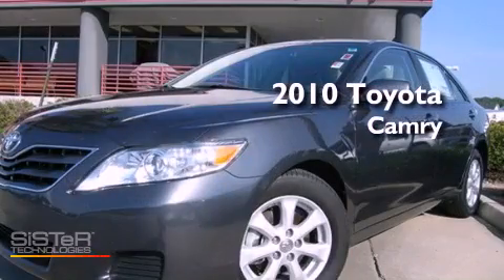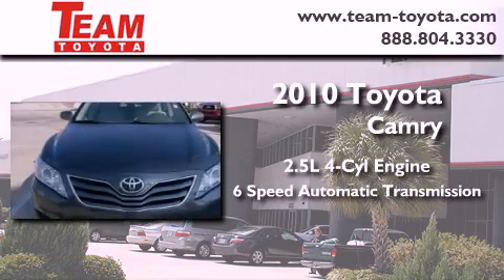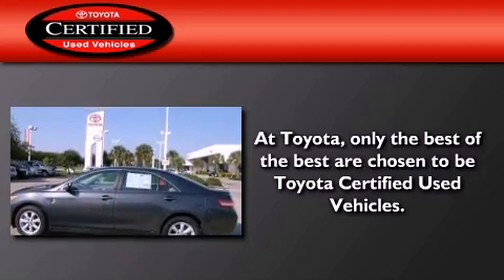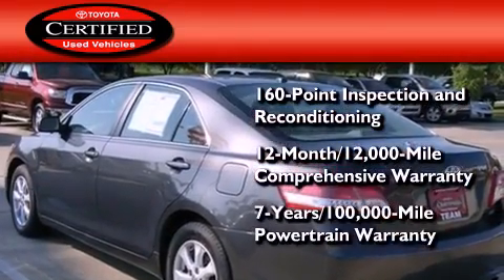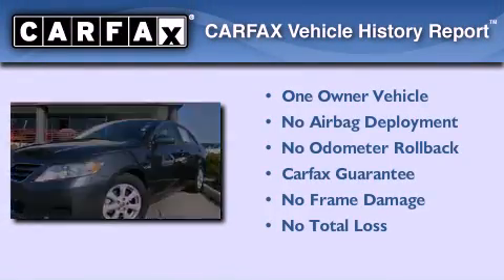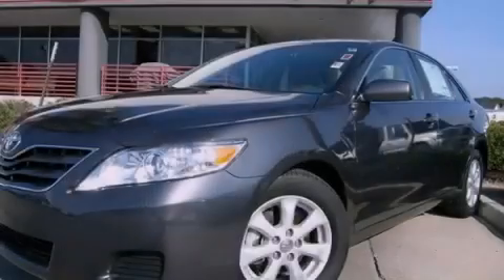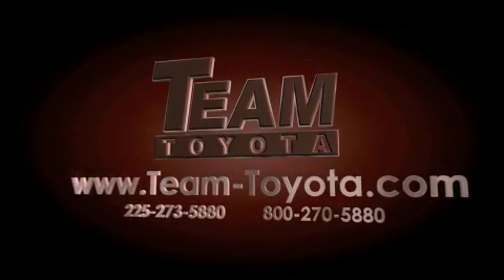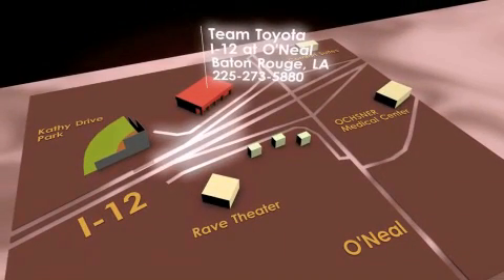2010 Toyota Camry Gonzales LA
Year : 2010

 Make : Toyota

 Model : Camry

 Engine : 2.5L 4 cyls

 Trans . : Automatic

 Exterior : Magnetic Gray Metallic

 Miles : 41,176

 Stock : 5726P

 Team Toyota

 1788 O'neal Lane

 2010 Toyota Camry Baton Rouge LA